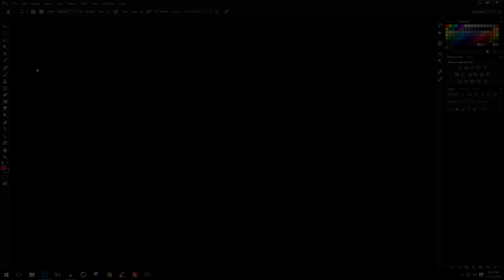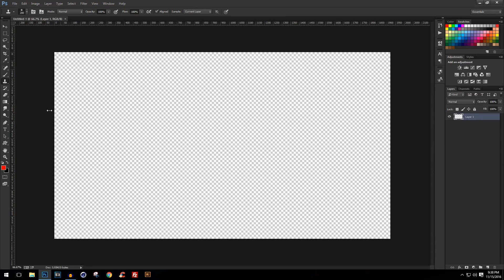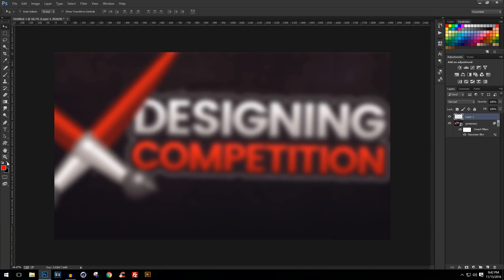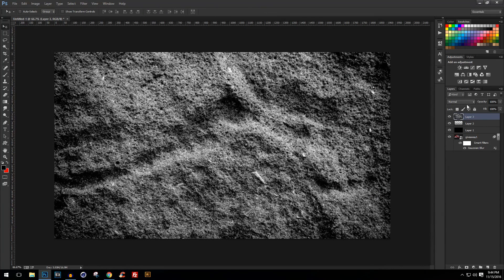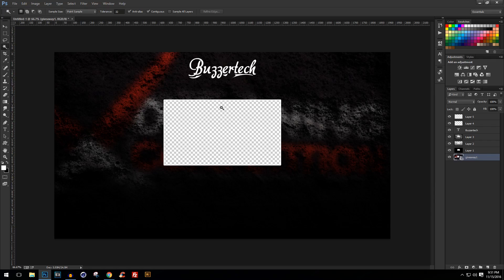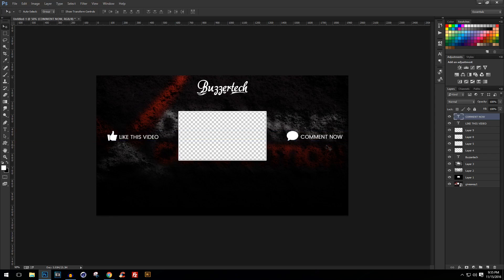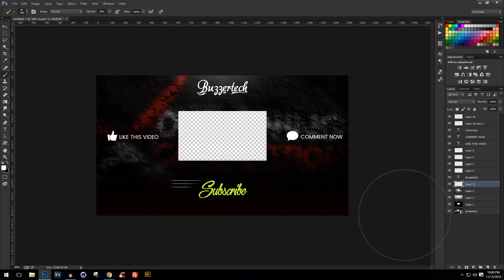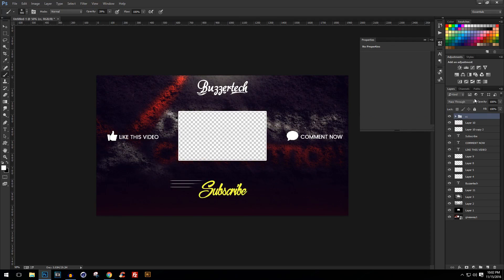How To Make A CLEAN Outro/End Slate in Photoshop CC/CS6!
So you're looking to design a very own outro for your YouTube Videos? Then look nowhere, cause in this tutorial I teach you guys about how you can design your very own SICK, CLEAN Outro in just a few minutes! YES! So be sure to stick till the end if you wanna know some cool tips about designing your own outro!

Download the outro template!
Link: 🔒

Skype ME! Buzzertech